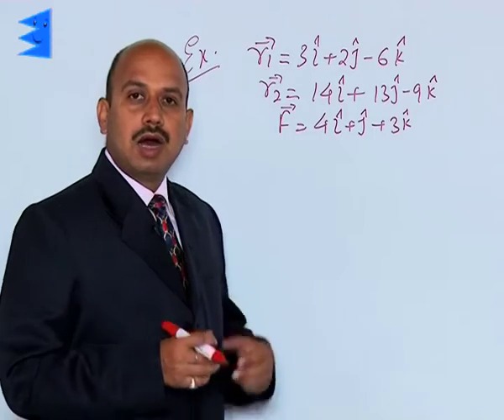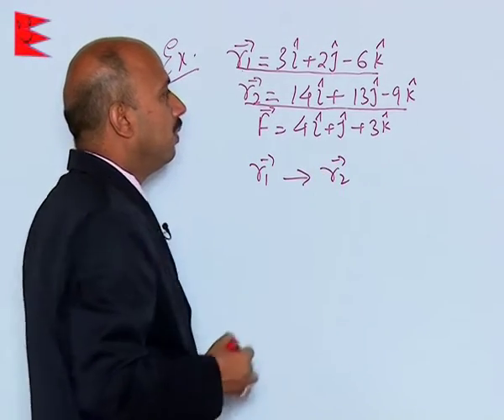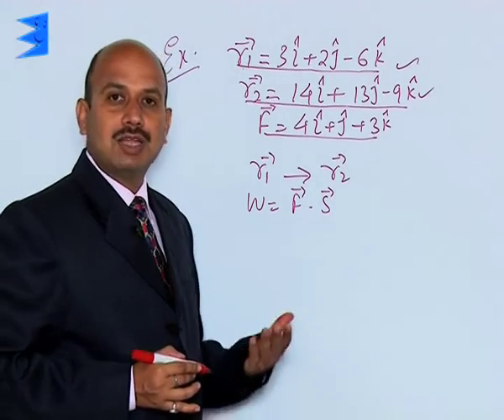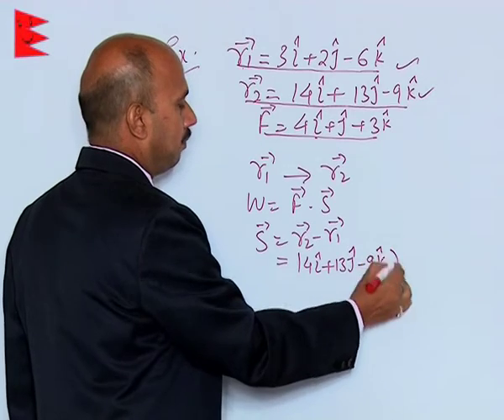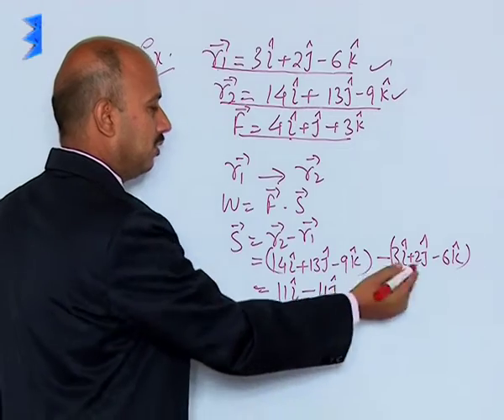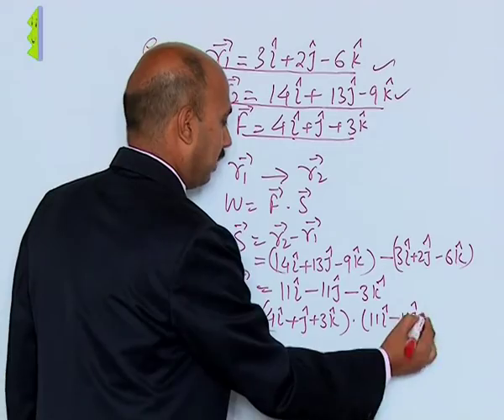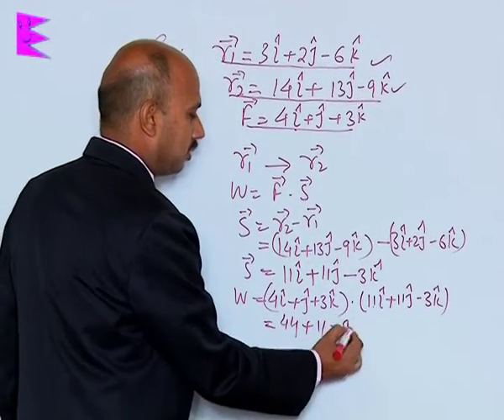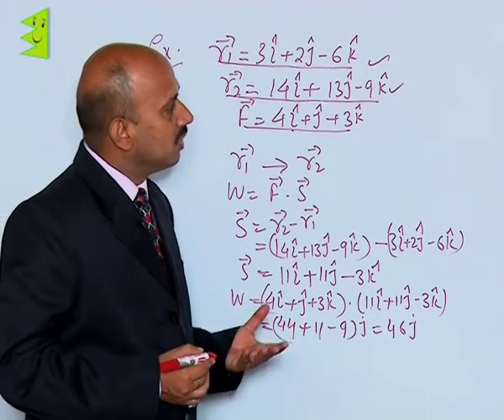CBSE Class 11 Physics Work,Energy & Power Example-II |Extraminds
Topic: Example-II
Extraminds